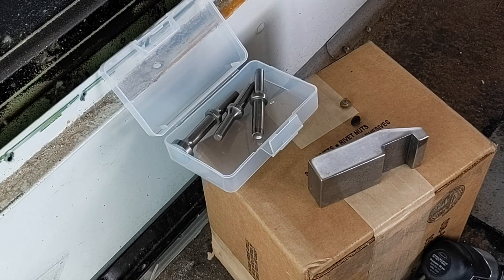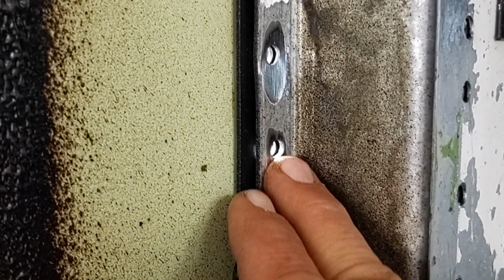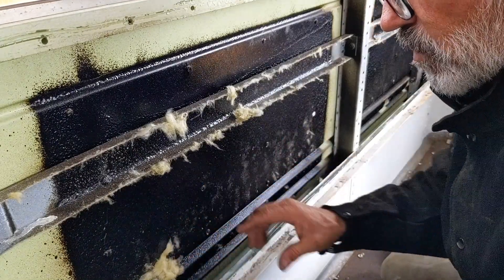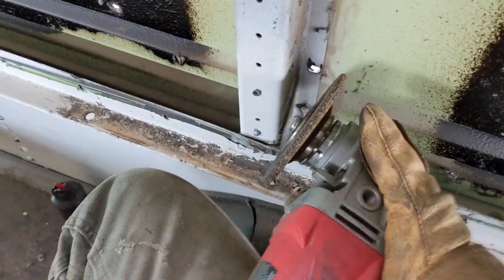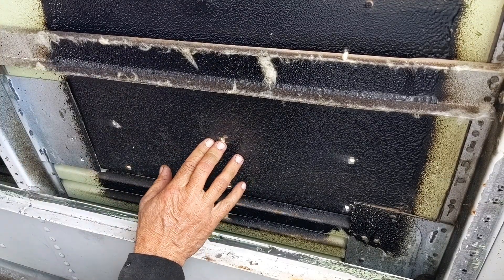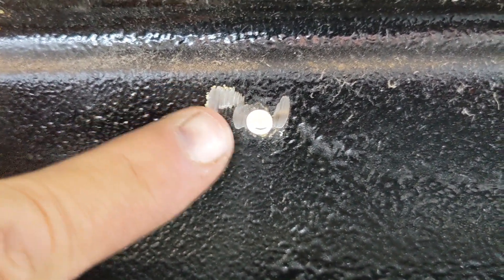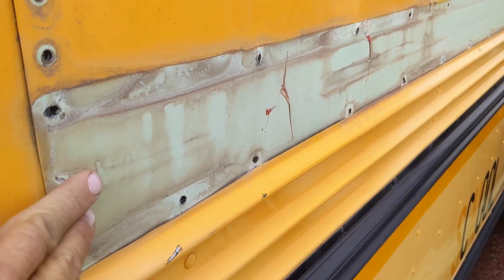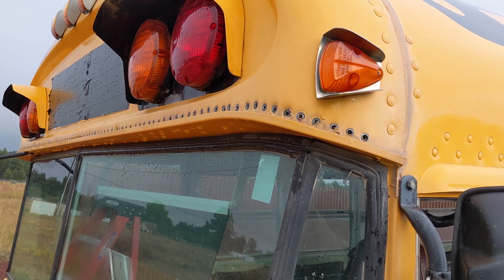How we remove solid buck rivets.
There are many ways to remove solid rivets, also known as buck rivets. We've worked on lots of buses and I think we've probably tried all the methods of solid rivet removal. Here we show the process we've settled on, because it's quick and easy and does minimal damage to the skin and framing members of the bus.

The rivets are being removed in this bus as part of a 14" roof raise, the overview of which is shown in another video.  Obviously, you don't remove rivets just for the heck of it...these are taken out so the rub rails can be removed and then (after the roof raise) the rub rails will be riveted back on.

A note for viewers:  I have removed the blade guard from my angle grinder.  Manufacturers will not, of course, approve of this.  Angle grinders are safer to use with a blade guard in place and you should probably leave yours on...where it can get in the way and interfere with your access to lots of your rivets.  :-)

Whatever you do. use good protective equipment and always think about what might go wrong.